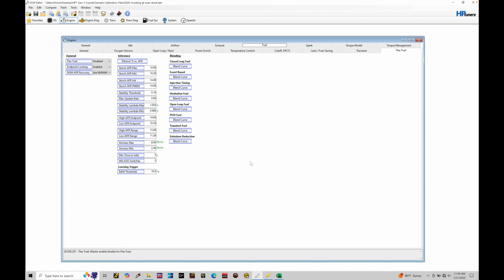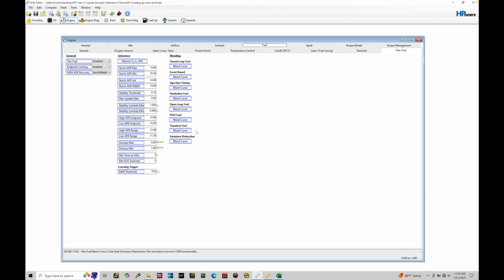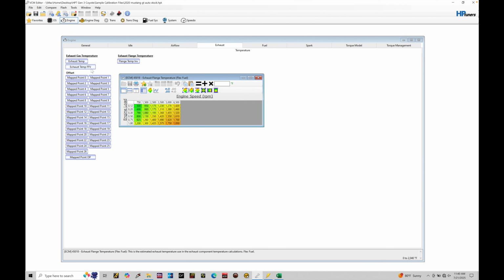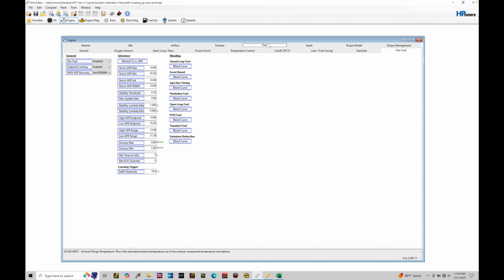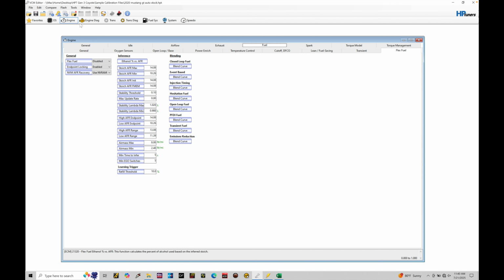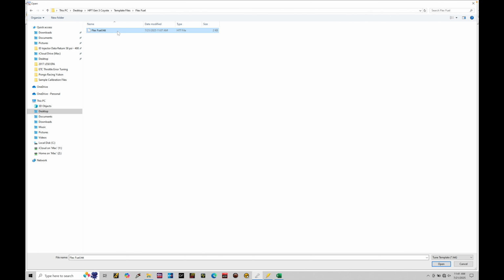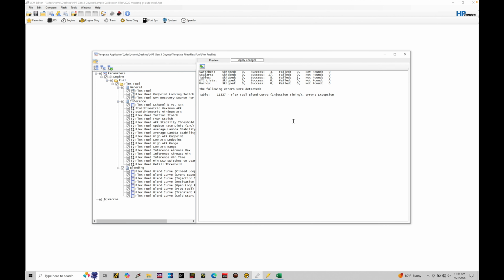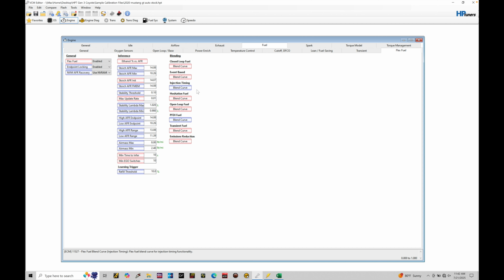HP Tuners Ford G3 Coyote Training Course Pt 69: Flex Fuel Logic & Set-Up | Evans Performance Academy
HP Tuners Ford Gen 3 Coyote Training Course Part 69: Flex Fuel Logic & Set-Up walks you through understanding how the flex fuel compensation works within the Ford logic so you can run any blend of petrol / ethanol fuel.